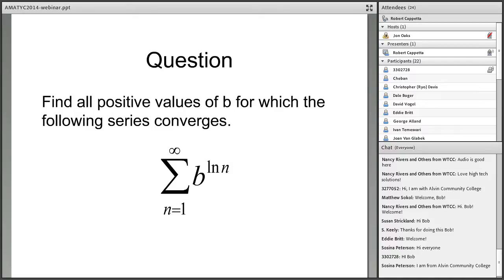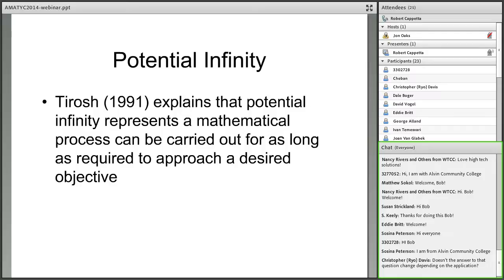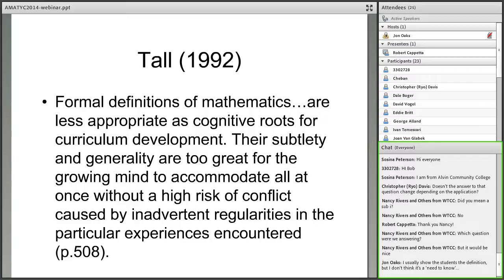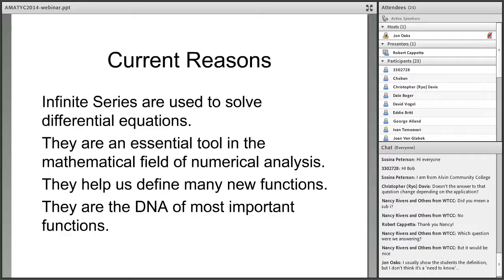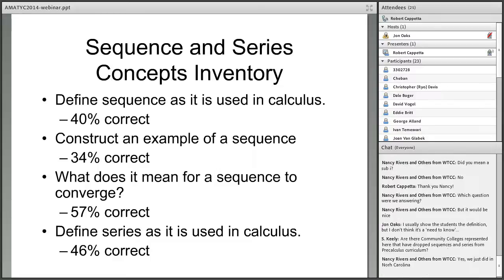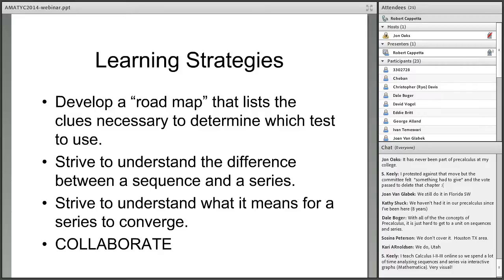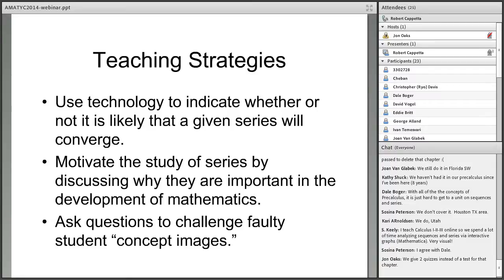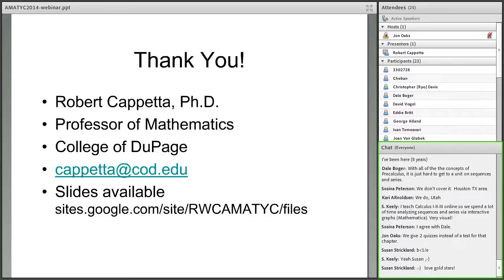Bob Cappetta Webinar 2014-10-3